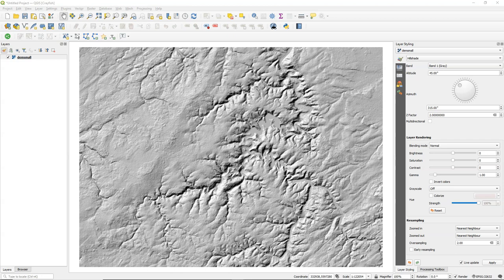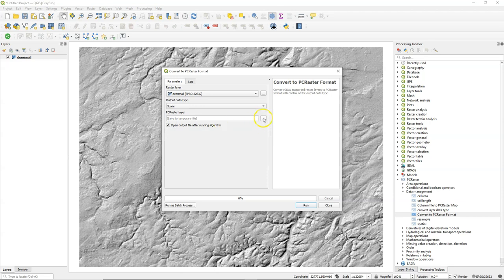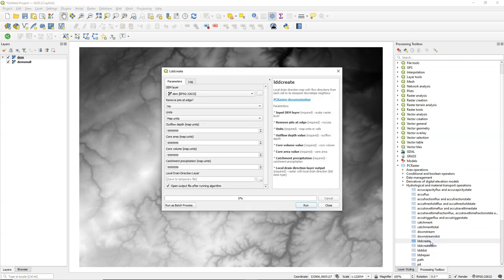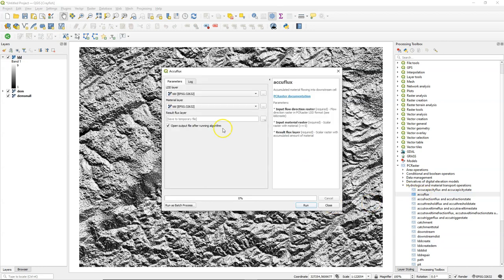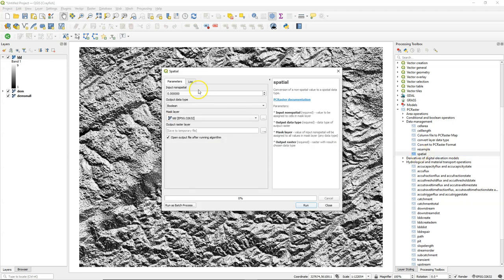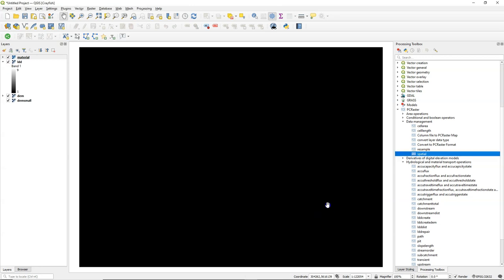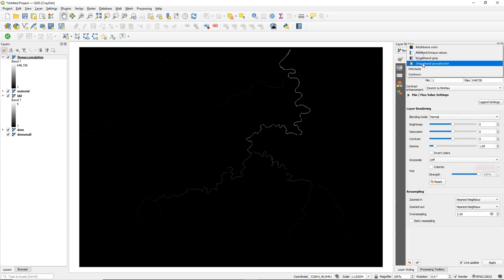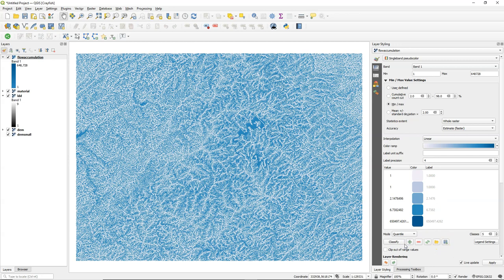Calculate Flow Accumulation in QGIS using the PCRaster Tools Plugin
With the PCRaster Tools plugin you can calculate the flow accumulation from a DEM. The video demonstrates how to convert a raster to the PCRaster format, calculate the flow direction raster (local drain direction) with the lddcreate tool and how to use the accuflux tool.